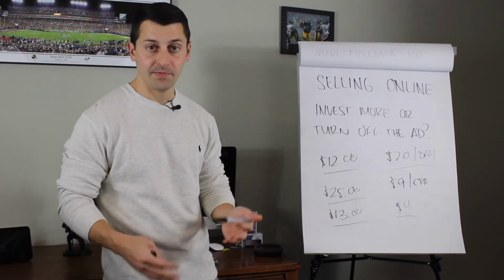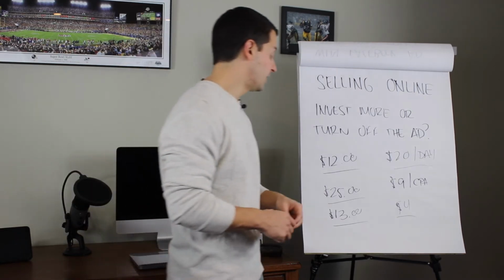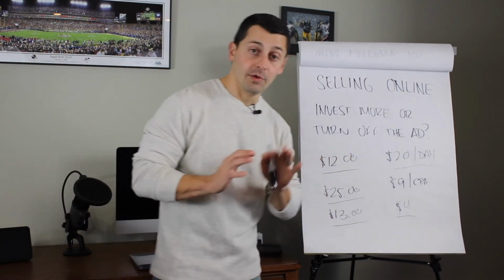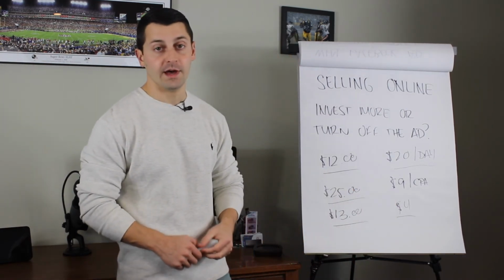When To Invest Into An Ad?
It so sounds simple... but believe it or not, a lot of people have trouble knowing if they should invest in their ad or if they should shut it off. Here is a simple way to tell!
Need to pick up your online presence for your local business? Request to join our Local Business Marketing Academy